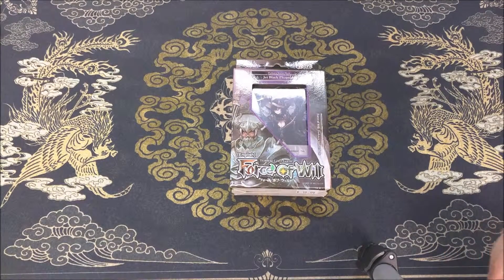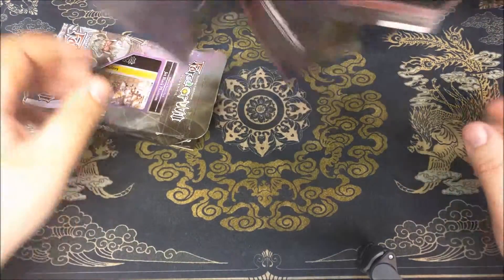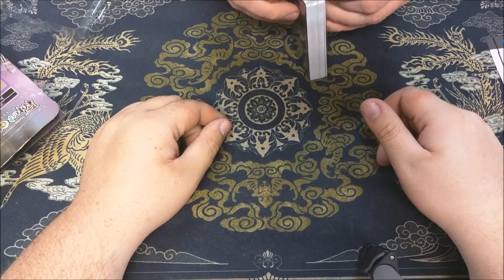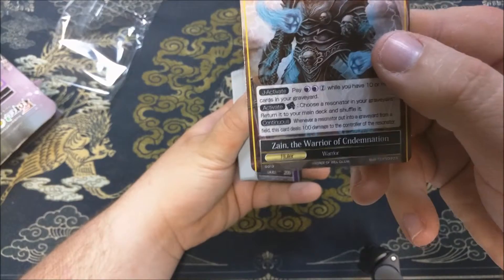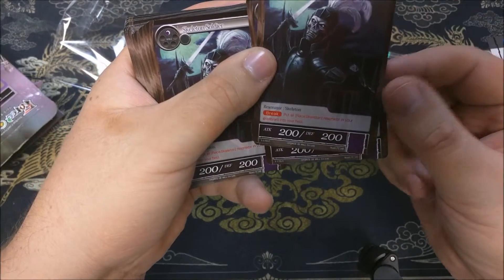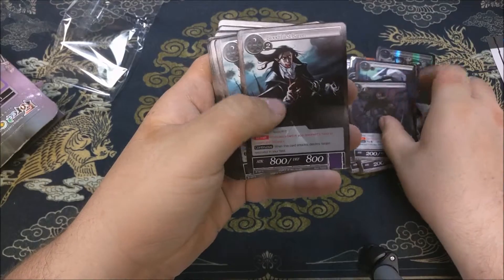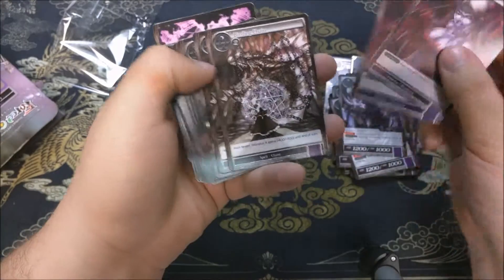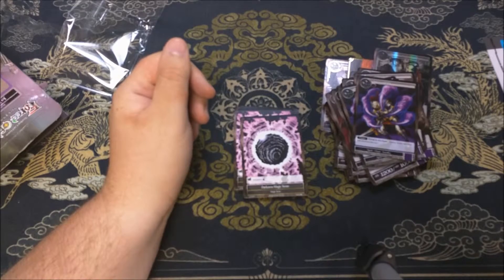BEST FORCE OF WILL!!!! JET BLACK STARTER DECK!!!! OPENING AND CARD ANALYSIS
Of Will Starter Deck!!! (Your Choice Of Color)

Graphics Work
Done By: Devinnspell